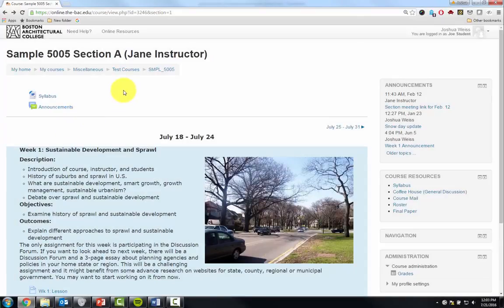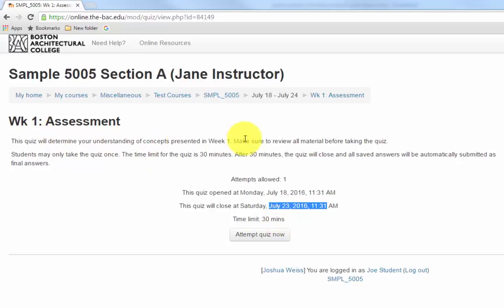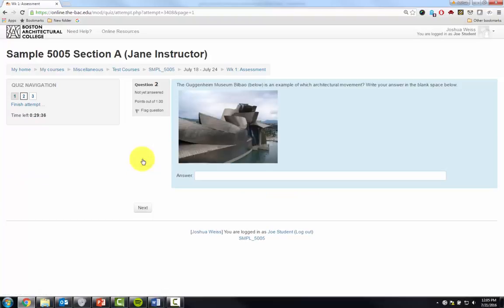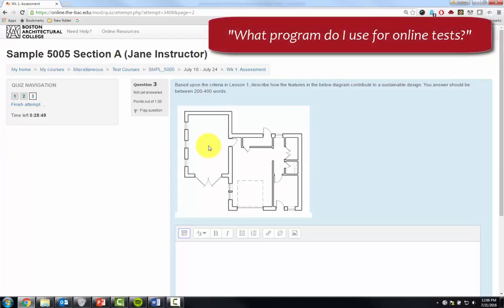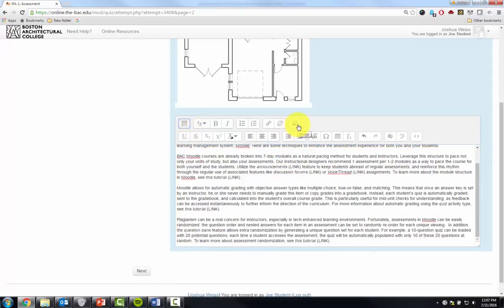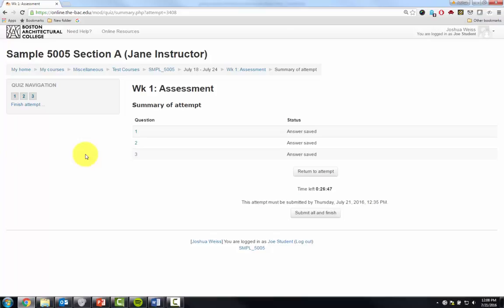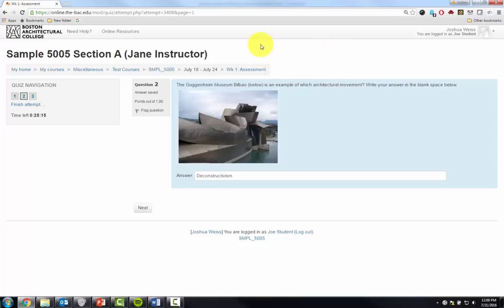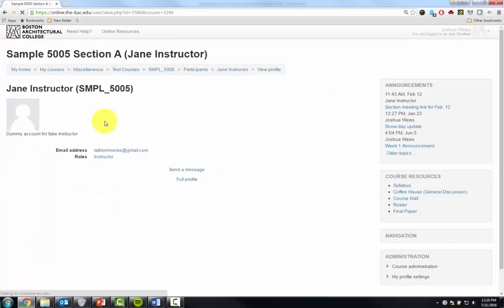Online Learner Guide: Online Tests